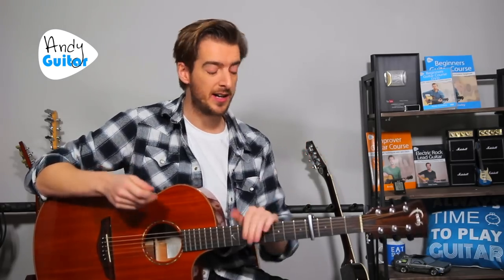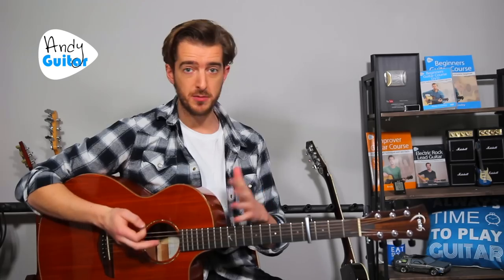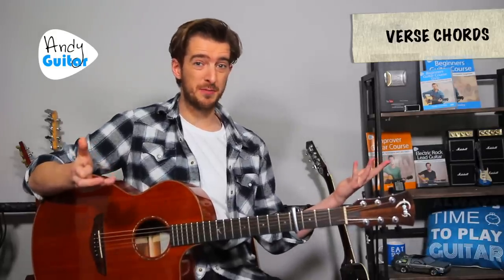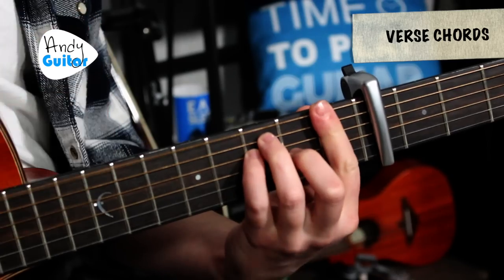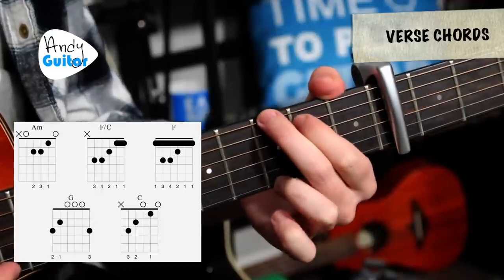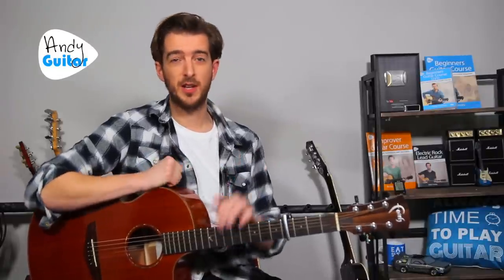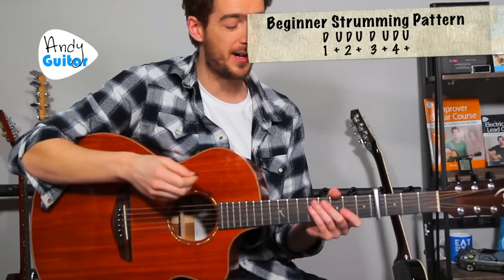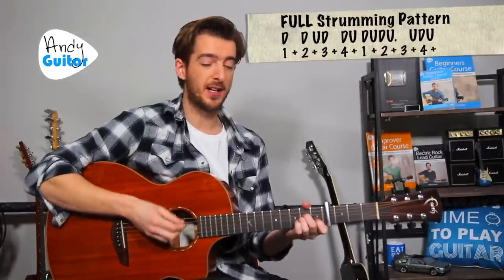The Smiths - There Is a Light That Never Goes Out Guitar Lesson